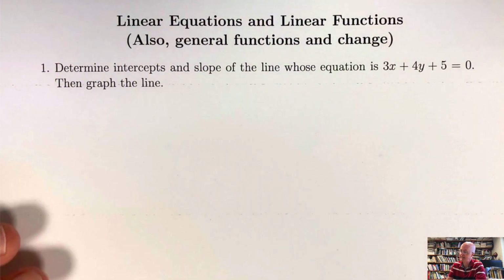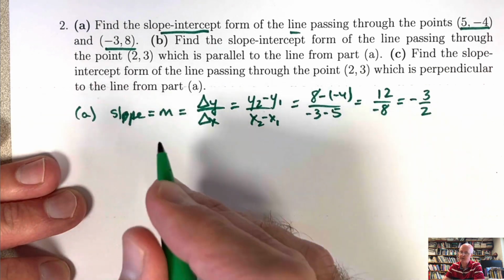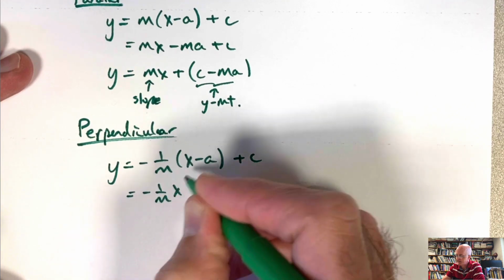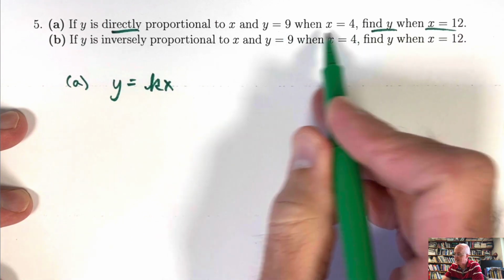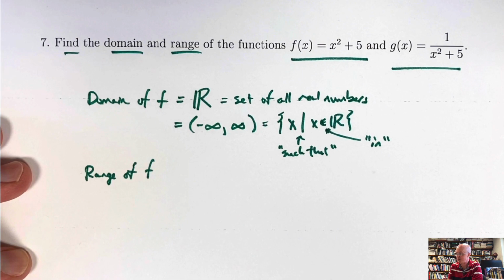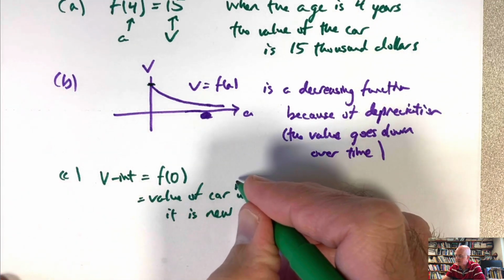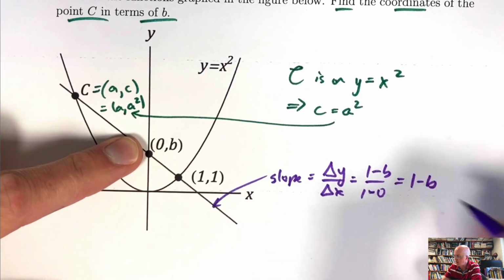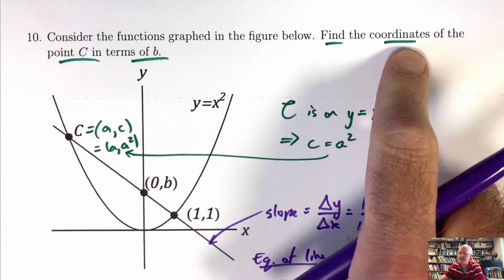Linear Equations and Linear Functions Problem Solving Tutorial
In this math tutorial, learn how to solve linear equations for their intercepts and slopes. Also learn about slope-intercept form and point-slope form of the equation of a line (graph a linear function). Also discussed are word problems, directly proportional, inversely proportional, and general functions representing change (for example, speed and distance). A challenge problem using the quadratic formula is solved at the end. Infinite Powers, How Calculus Reveals the Secrets of the Universe

(0:00) Introduction
(0:23) Intercepts and slope of the line 3x+4y+5=0
(3:46) Graph the line 3x+4y+5=0
(6:37) Slope-intercept form of the line through two points (also discuss point-slope form)
(10:38) Equation of parallel line
(11:55) Equation of perpendicular line (slope is negative reciprocal of the original line's slope)
(13:24) General problem about parallel and perpendicular lines
(17:24) Word problem about a linear function. Interpret the slope and intercept.
(24:10) Directly proportional and inversely proportional problem solving
(27:13) Functions arising based on proportionality relations
(30:19) Domain and range
(36:47) Depreciation of a car: the value of a car is a function of its age. Draw the graph and interpret the intercepts.
(42:56) Speed and distance graphs based on a story
(46:22) Challenge problem: find the coordinates of a point on a parabola and a line based on knowledge of two given points, one of which is a parameter.